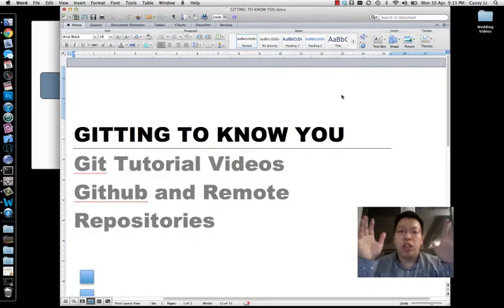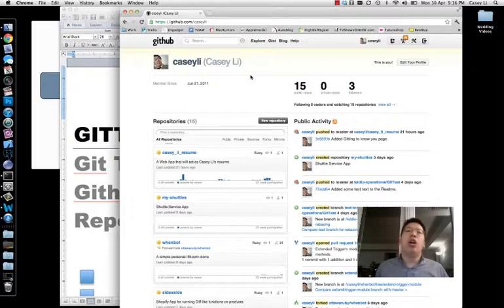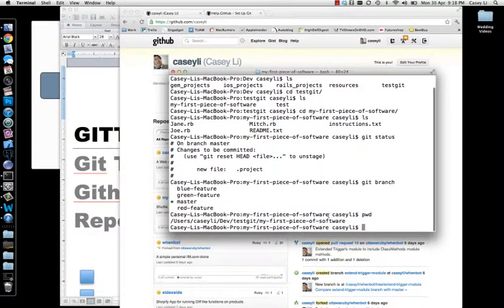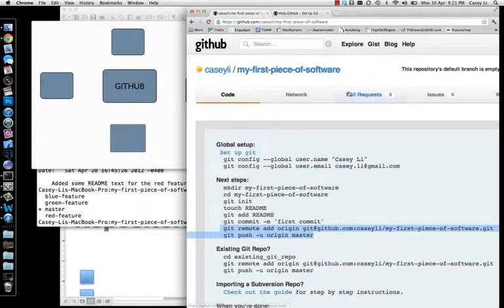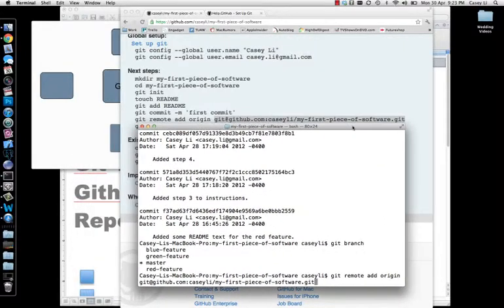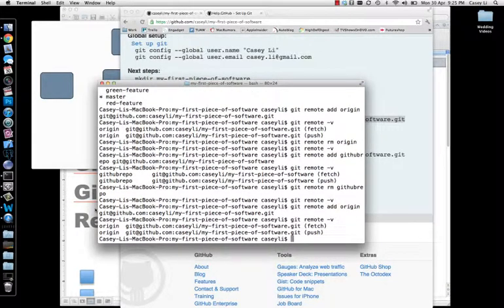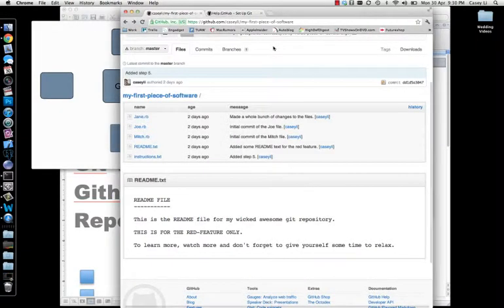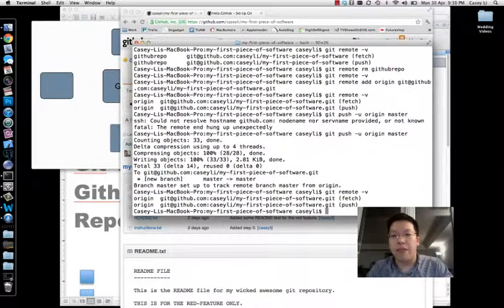Gitting to Know You - 900 - Intro to GitHub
A brief overview of GitHub and creating a remote repository.